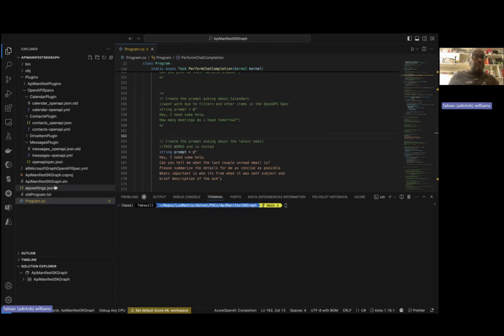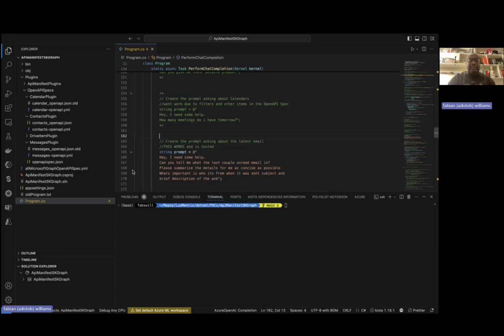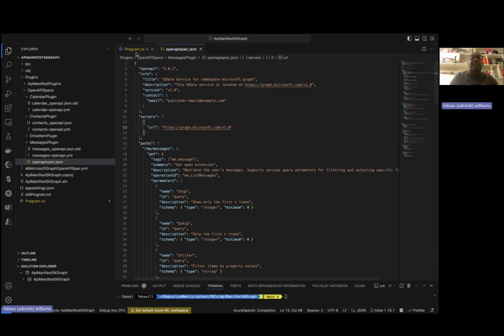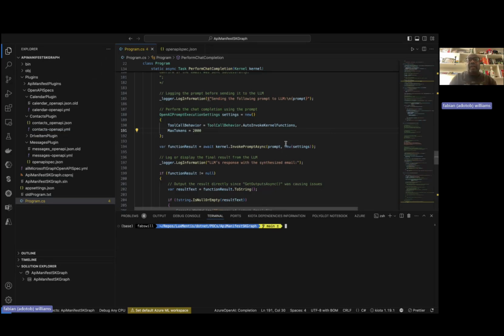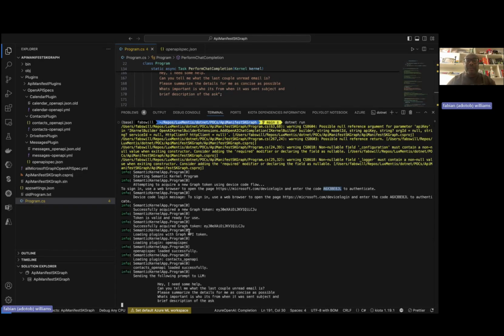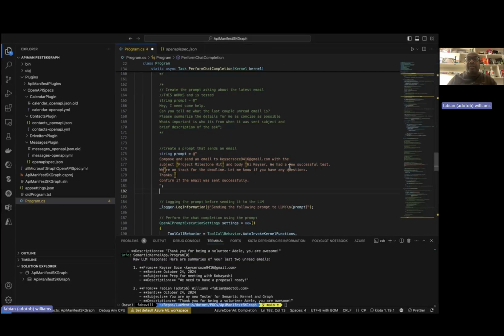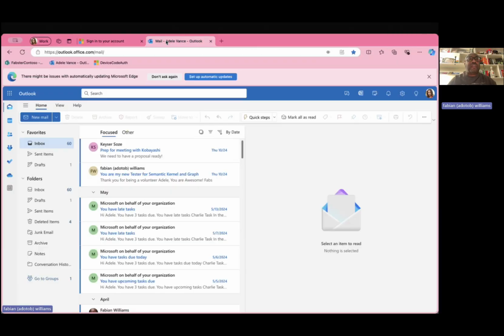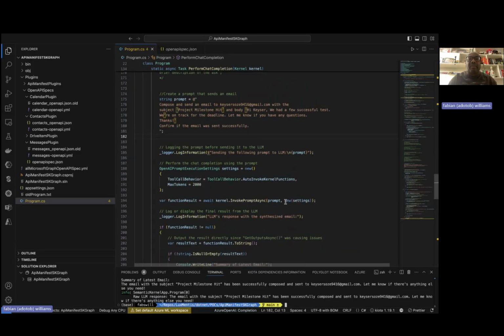Microsoft Graph OpenAPI + Semantic Kernel Plugins Demo | Send & Retrieve Emails Seamlessly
In this video, we dive into how to leverage Microsoft Graph and OpenAPI specifications to create powerful plugins with Semantic Kernel. Watch as we demonstrate retrieving the latest email, composing a new one, and sending it via an authenticated Graph API call. This setup uses Semantic Kernel’s OpenAPI plugin capabilities to streamline communication with Microsoft Graph, making it easy to automate workflows.

Key topics covered:

 • Creating OpenAPI specs for Microsoft Graph endpoints
 • Setting up plugins to read and send emails
 • Handling messages in the Graph API and navigating the Drafts folder

Timestamps:

 • 0:00 Introduction
 • 1:10 Overview of the setup and goals
 • 4:14 Creating OpenAPI specs for MS Graph
 • 8:26 Working with Semantic Kernel to manage plugins
 • 12:00 Sending an email and handling drafts in the Graph API
 • 15:00 Final thoughts and tips